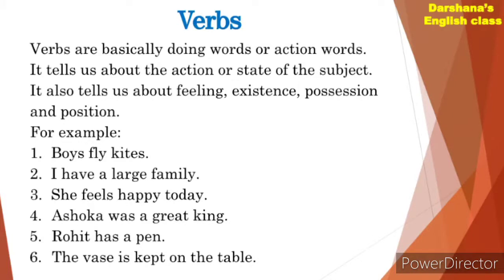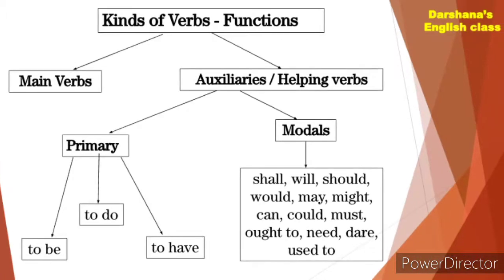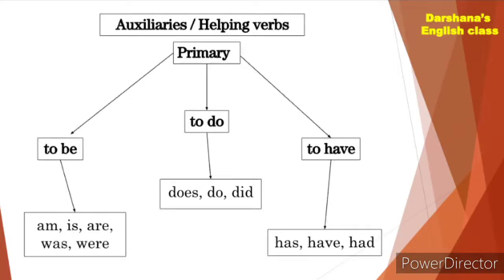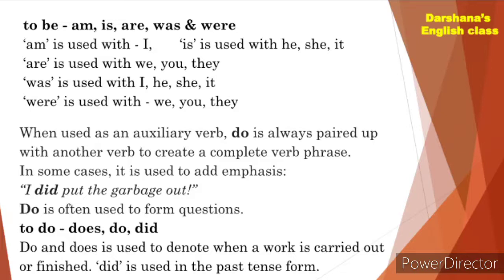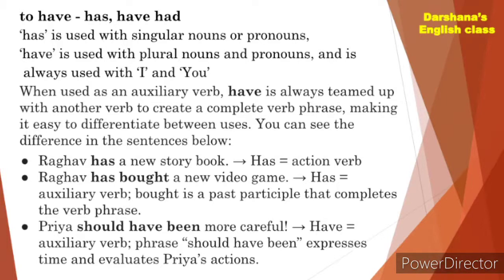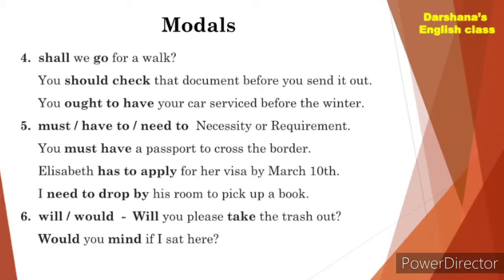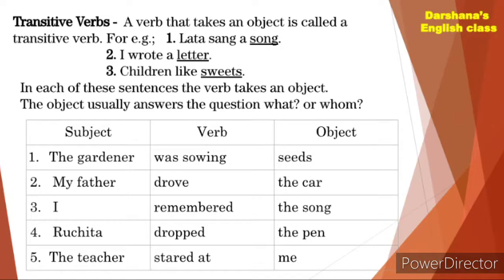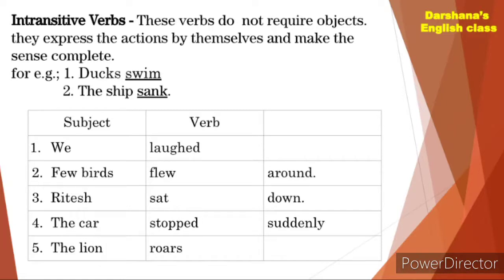Verbs and its types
Verb and its types. Verbs as mainly known as action words or doing words. A sentence cannot be complete without a verb. It is the most important parts of speech. It is the only parts of speech which can play multiple roles in a sentence. verbs are also called as the hero in English grammar.